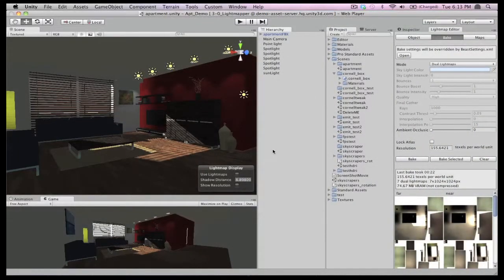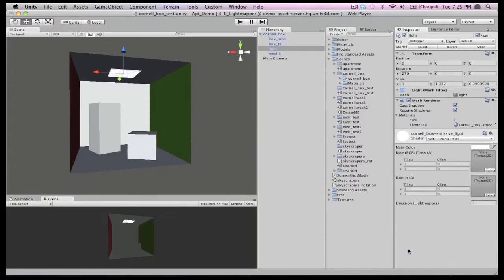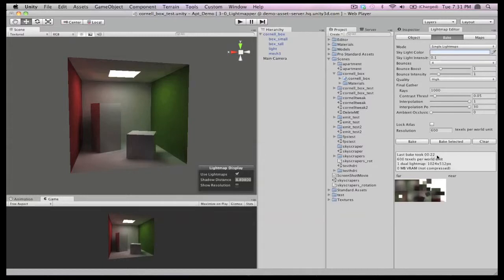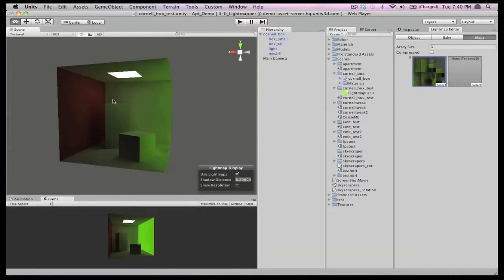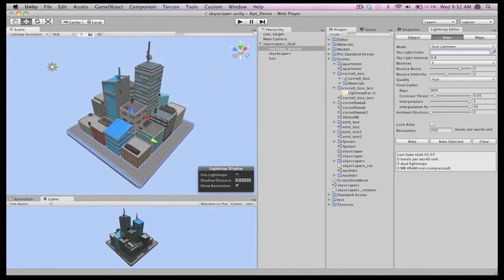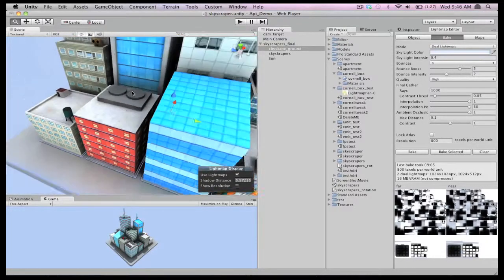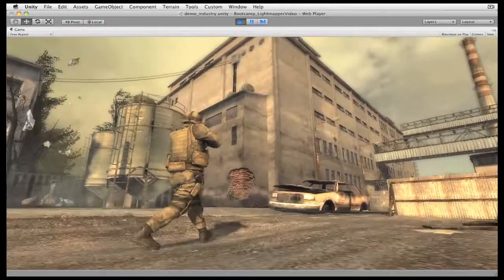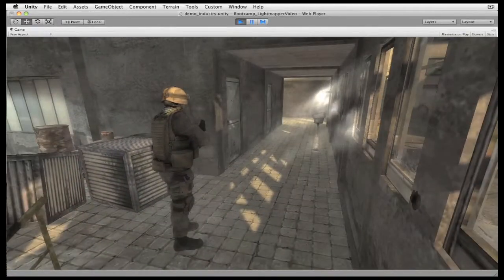學承電腦補習班_Unity遊戲設計創業實務班_作品示範影片(lightmap)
學承電腦補習班_Unity遊戲設計創業實務班_作品示範影片(lightmap),更多內容請上